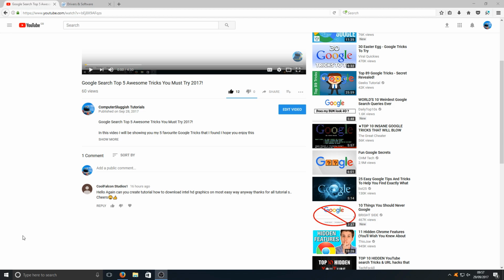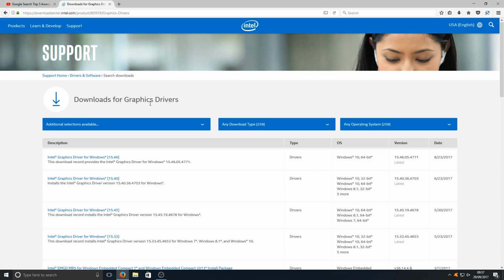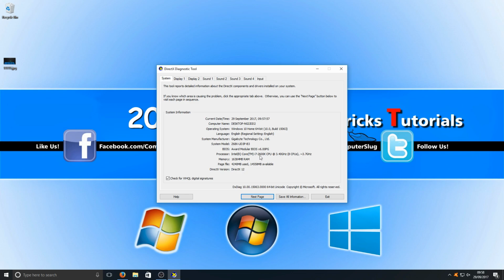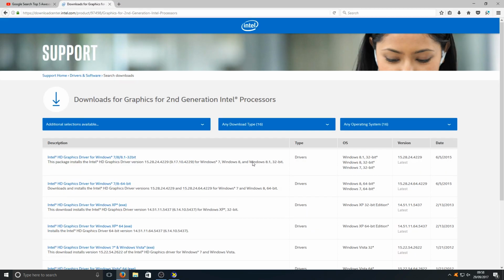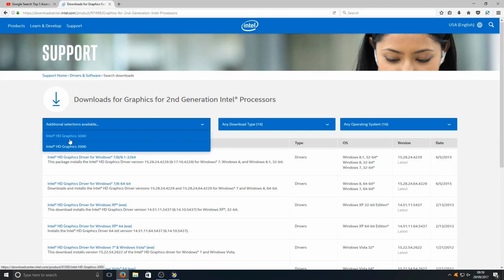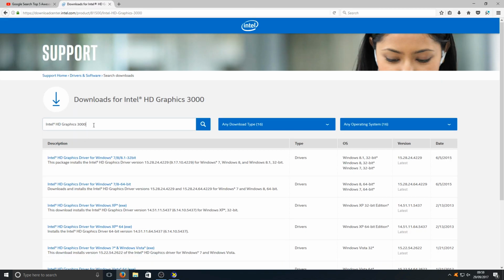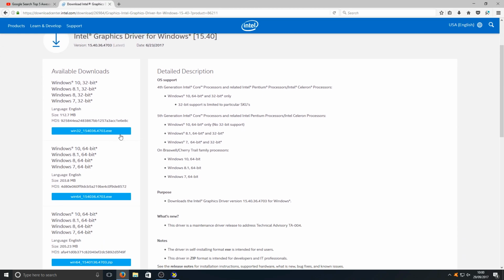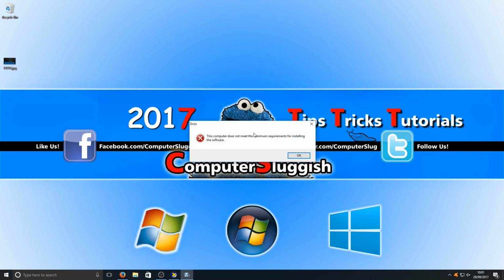How To Install Intel HD Graphics Driver in Windows 10 Easy Tutorial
In this Windows 10 Tutorial I will be showing you how to download and install the latest Intel Graphics Drivers this is a very easy tutorial but you will also need to know what Intel graphics card you have and don`t worry I will show you how to find that out aswell.